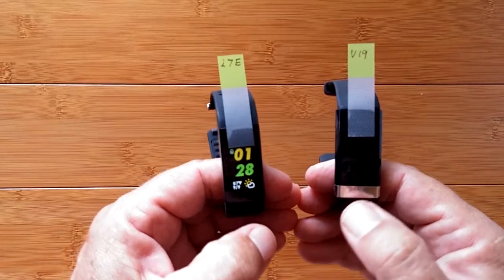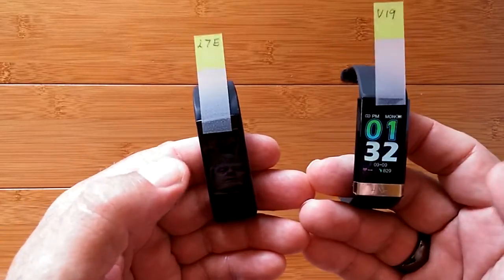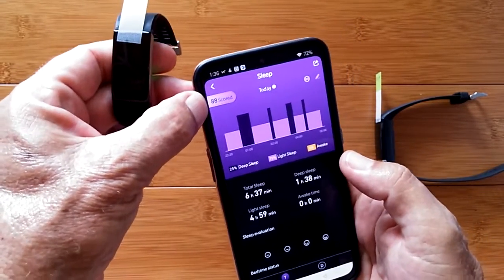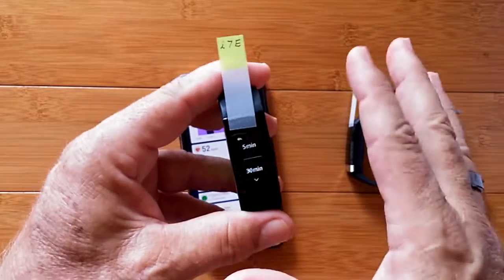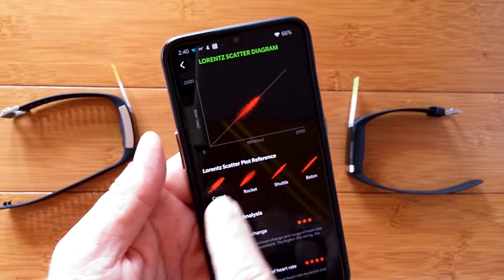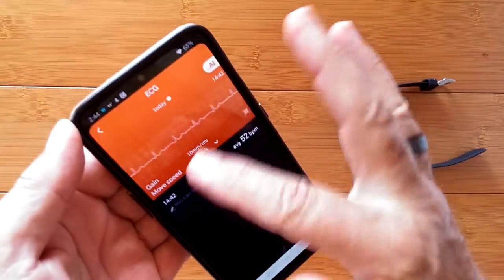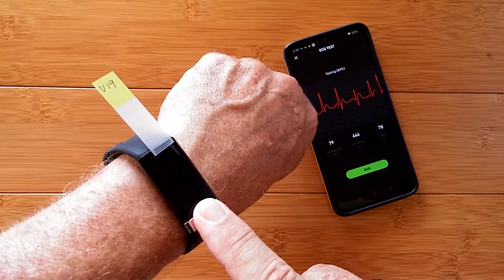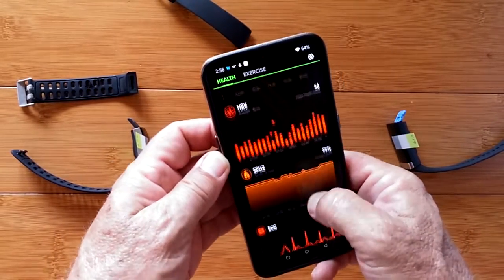ALFAWISE i7E and BAKEEY V19 Atrial Fibrillation ECG IP68 Waterproof Sports Fitness Bands: Compared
Explore more Gearbest Smartwatches (NOTE: Just clicking on it helps us out - Thanks!)
Return Customer Coupon:  BGV19  Price after code: $28.99  Exp: Sept. 30th
Special New Customer Coupon:  BGV19NEW  Price after code: $26.99  Exp: Sept. 30th

This i7E smart band has been provided by Gearbest for review. This V19 smartwatch has been provided by Banggood for review. Many thanks to our viewers for making this YouTube site popular and to Gearbest and Banggood for their support. If you are interested in purchasing the i7E or V19 smartwatches, please use one of the links listed above. It will help us receive more watches to review for you in the future. Thanks!

DESCRIPTION
This is a detailed comparison video of the only known health bands yet on the market that support heart health evaluation using Lorenz Scatter Diagrams. Both bands do a whole lot more as well. In some areas they overlap. In others they each shine separately. This video helps you determine which band would be best for your lifestyle and current health condition.

NOTE:  The 2019 V19 smart band acquires ECG using only one lead! How is that possible? Read this:
How to use 1-lead ECG recorders to obtain 12-lead resting ECGs

 Some definitions and references:
A Lorentz scatter plot (Poncale scatter plot or Lorenz-RR plot) refers to a cross-sectional view of a multidimensional spatial structure with nonlinear chaotic features.

A Poincaré graph or plot is a non-linear heart rate variability technique that plots each RR interval as a function of the previous RR interval. The plot provides summary information such as total variability represented as a central ellipse.

Heart rate variability, measurement and emerging use in critical care medicine

Patent US5622178A
System and method for dynamically displaying cardiac interval data using scatter-plots

Important Notices for Heart Monitoring Devices -
BIOMETRIC MEASUREMENT WARNING: This device claims to produce and evaluate heart wave ECG data. The accuracy of the readings HAVE NOT BEEN VERIFIED and MAY NOT BE ACCURATE. As such, you are advised to proceed with caution and to *NOT* rely upon  readings from this or any similar devices for making decisions regarding your medical condition or health. Fitness/Health watches/bands offering biometric measurements such as heart rate, Blood Pressure, blood oxygen, fatigue, breath rate, etc., should be considered supplemental to seeking true and accurate readings taken under optimal conditions by trained professionals using accurate, calibrated equipment. If you feel concerned about your health, do not self-diagnose, especially from using inexpensive, uncalibrated non-medical wearable devices such as this one. Seek proper medical advice. Enjoy your new toy, but remember, it is a toy.

SMARTWATCH RESOURCE CENTER: Check out various apps for Android smartwatches, see Android watch FAQs, and more.